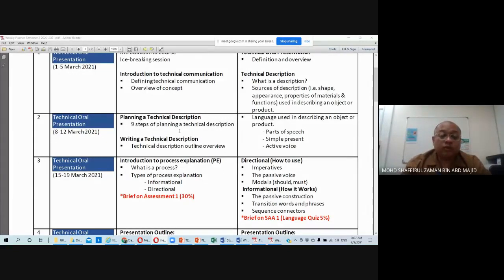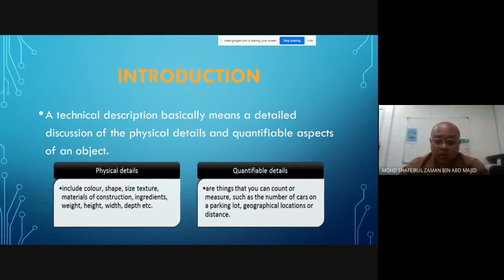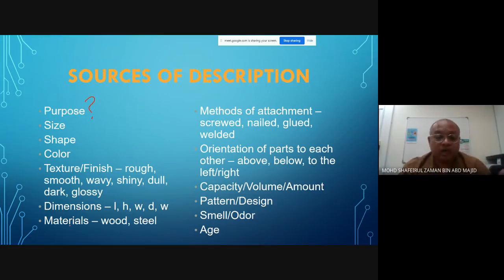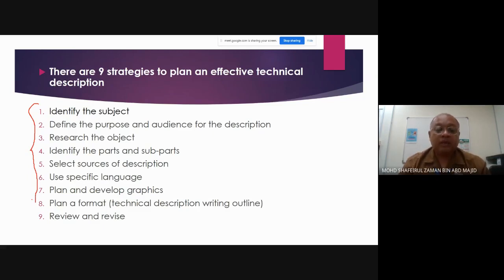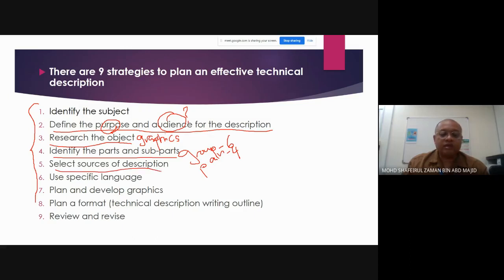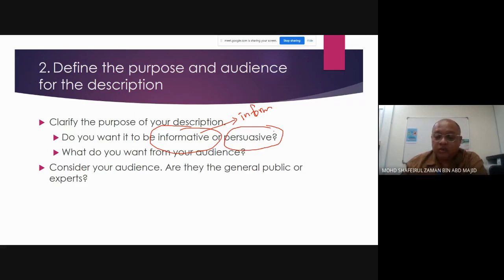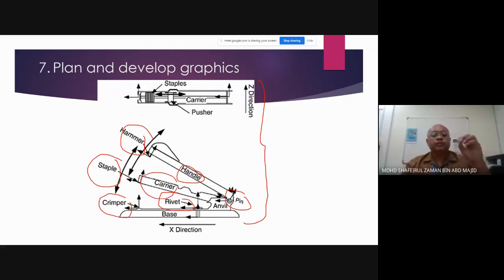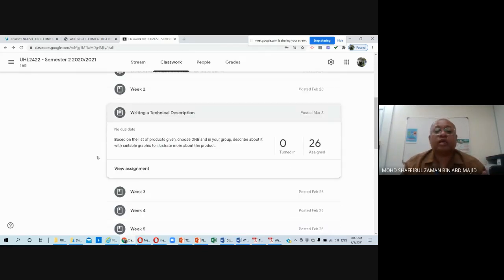UHL2422 Section 16G 09 March 2021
Planning for Technical Description